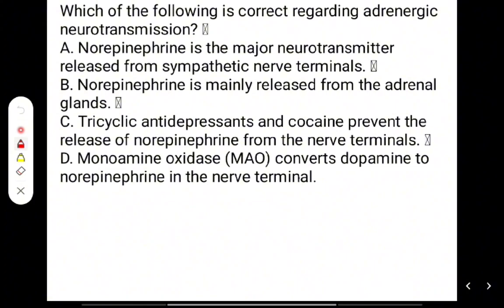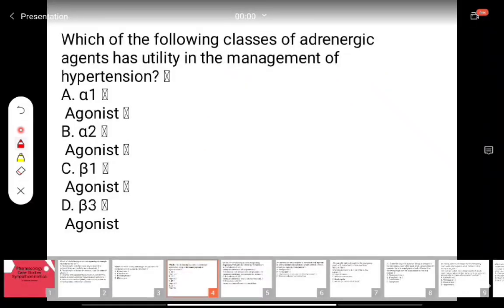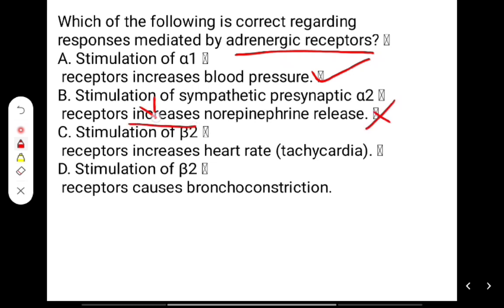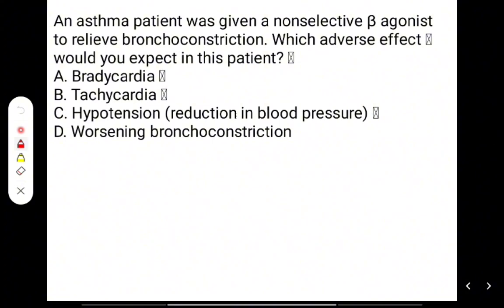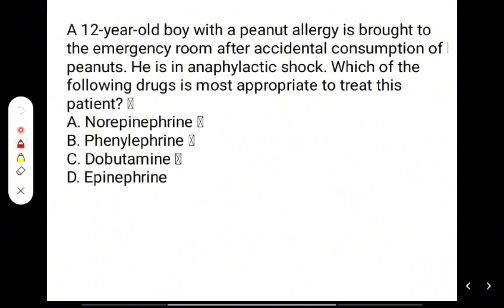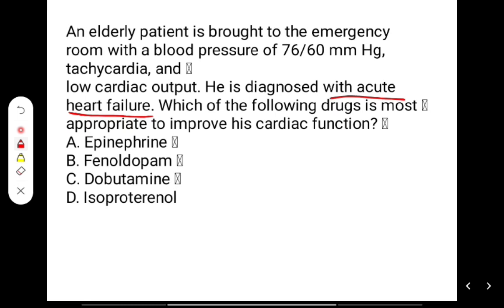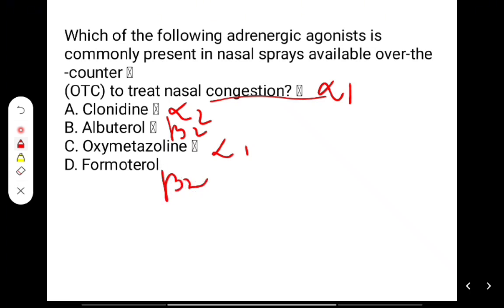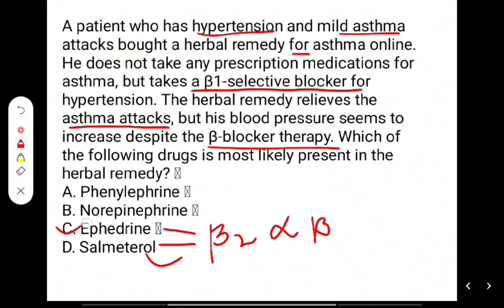Pharmacology case studies sympathomimetic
🤠Nail Your Pharmacology Licensing Exam with Case Studies!

Struggling with pharmacology case studies?  This video is your one-stop shop for success!  We'll dive deep into real-world scenarios just like the ones you'll encounter on your licensing exam.  Learn how to analyze patient information, identify medication issues, and make the best recommendations.

This video is perfect for anyone preparing for:

🏆North American Exams: NAPLEX, CPJE, FPGEE, MPJE
🏆Gulf Country Exams: DHA (Dubai Health Authority), MOH (Ministry of Health), HAAD (Healthcare Authority - Abu Dhabi), SCH (Saudi Commission for Health Specialties)
Boost your confidence and critical thinking skills for exam day!